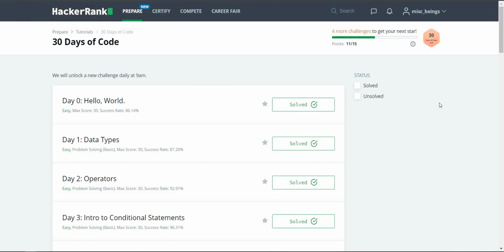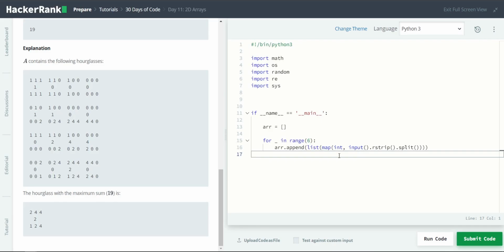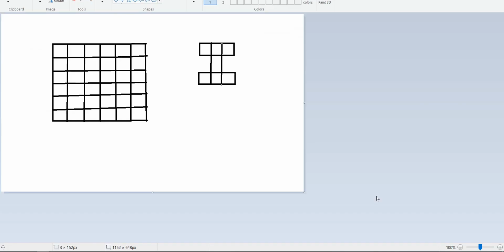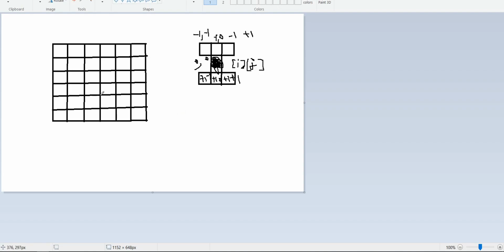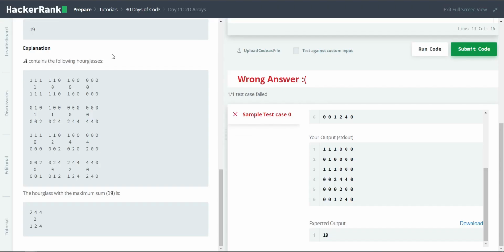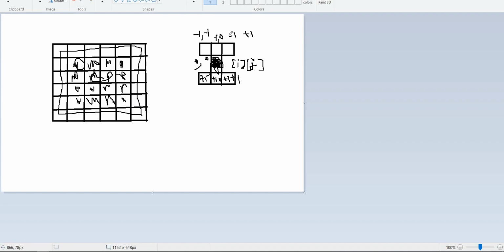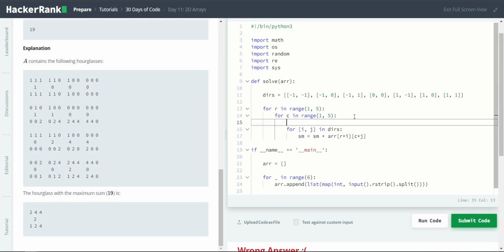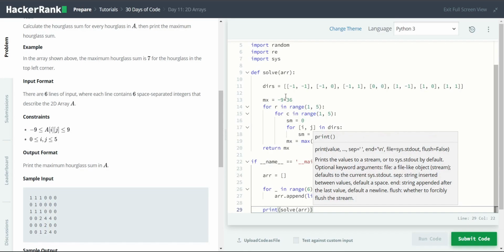HackerRank 30 Days of Code | Day 11: 2D Arrays | Python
This is the eleventh challenge of HackerRank's 30 Days of Code.
The name of the challenge is Day 11: 2D Arrays.